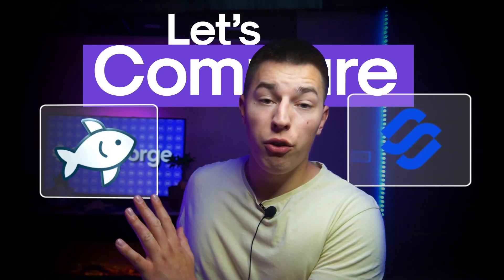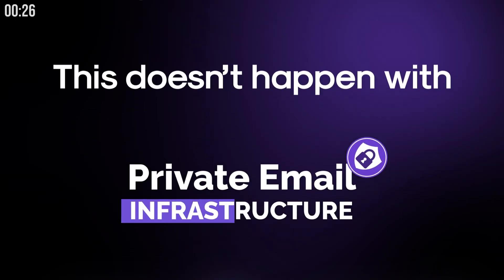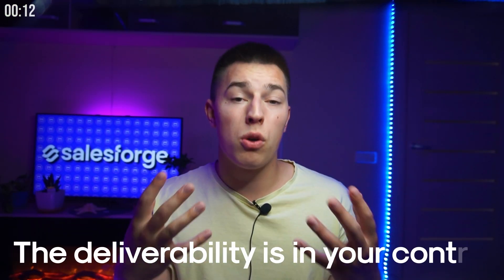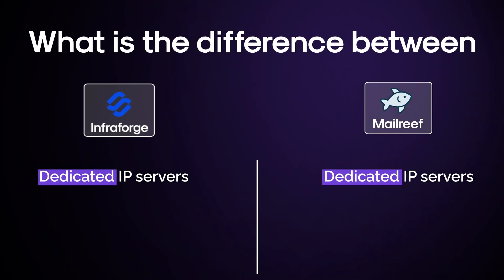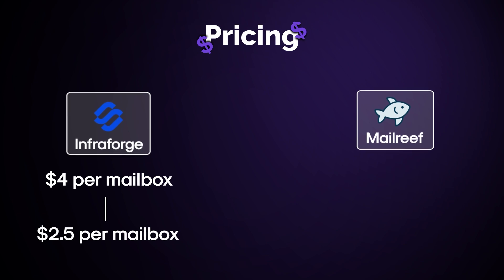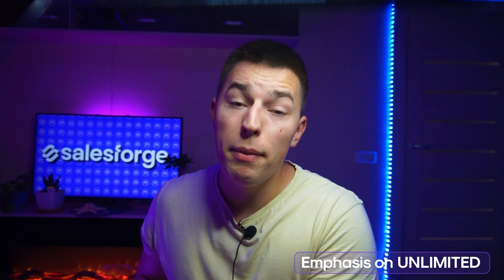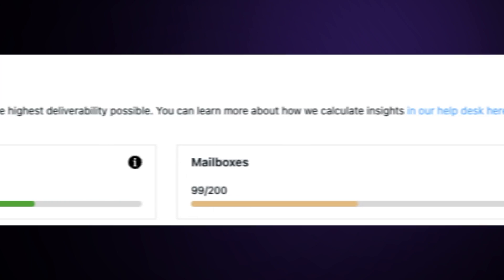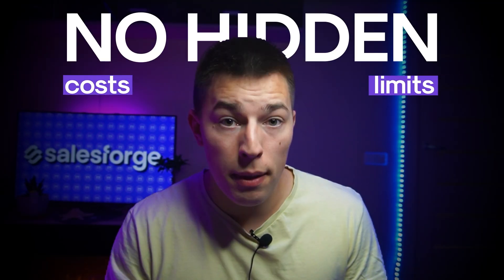Infraforge VS Mailreef (private cold email infrastructure explained)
In this video, we compare Infraforge and Mailreef for private cold email infrastructure. Learn about dedicated IP addresses and how to improve your cold email strategy with private email infrastructure.

Timestamps:
00:00 - Infraforge VS Mailreef
00:14 - Shared VS Private infrastructure explained
01:05 - Main differences between Infraforge and Mailreef
01:22 - Pricing compared (Infraforge vs Mailreef pricing)
01:51 - Mailreef cons (Mailreefs limits)
02:33 - Infraforge pricing
02:45 - Conclusion (Infraforge vs Mailreef)